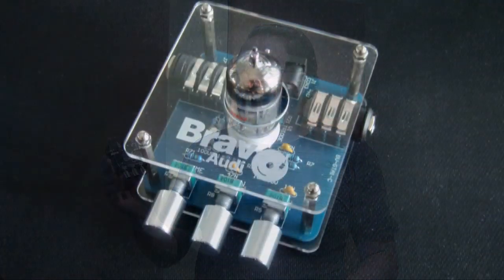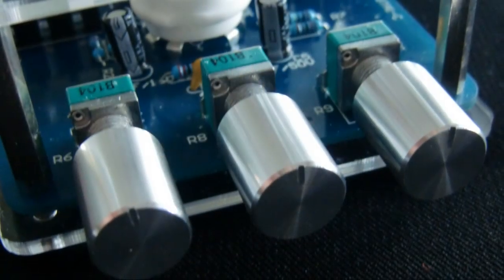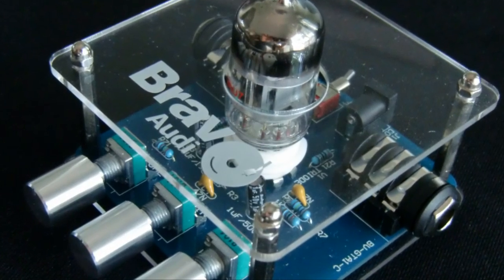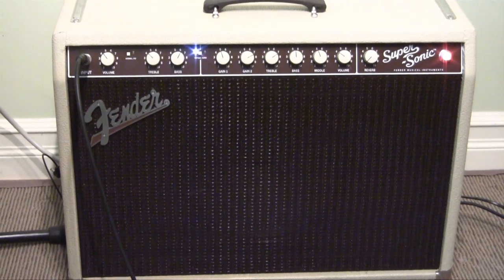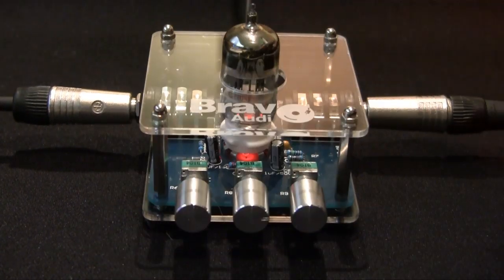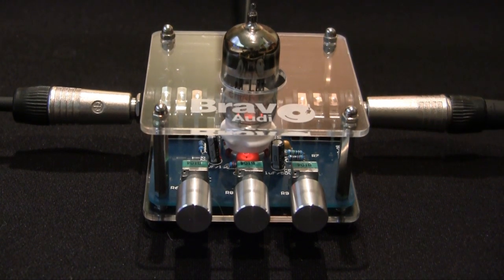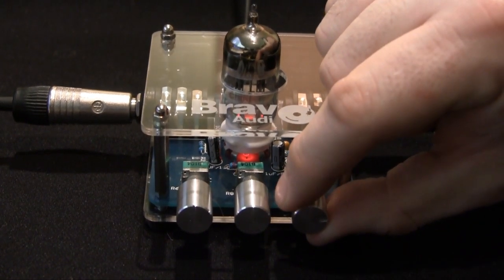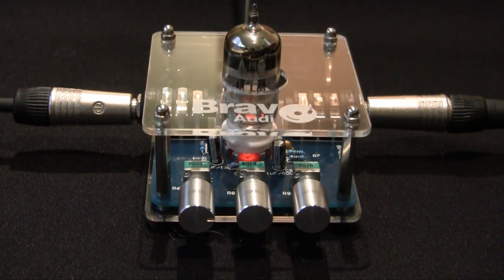Bravo Guitar Booster Review and Sound Test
Bravo Guitar Booster - Classic Tube sound, boost your guitar amp to get a more variation in your amps tone. In this review I am playing the unit through a Fender Supersonic 22 combo amp. The sound samples will be played through the amps clean channel as well as the burn channel so you can hear what tonal differenced this unit makes to the amps tone.

The guitar used in this demo is a Squire Telecaster Classic Vibe.